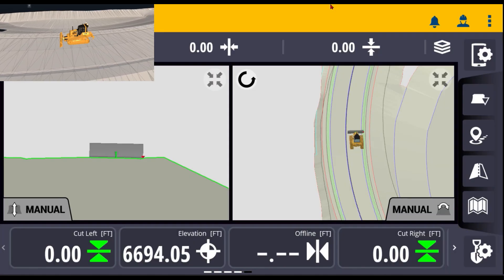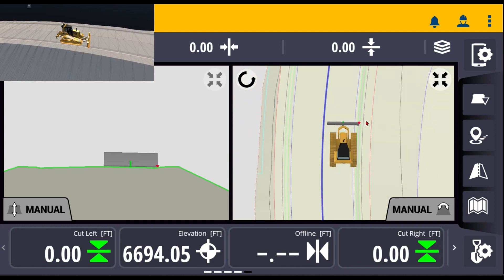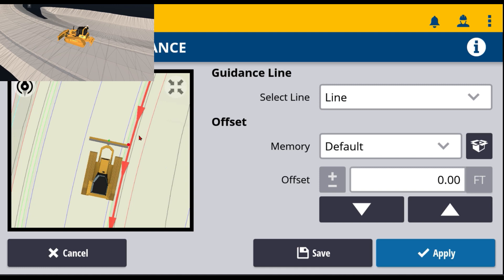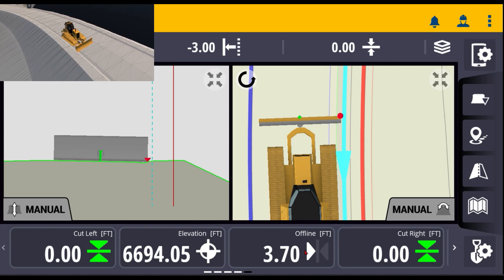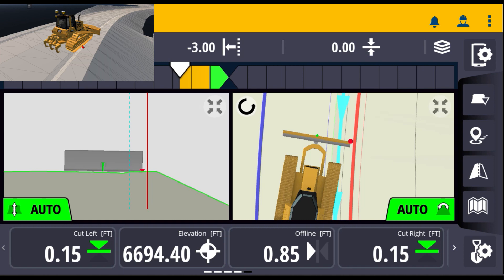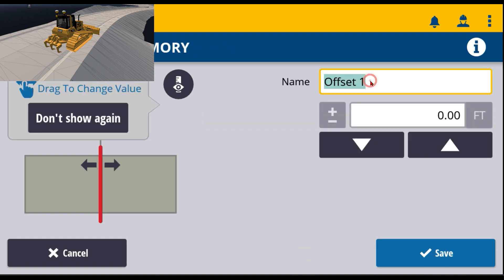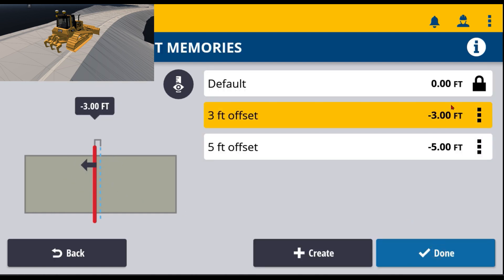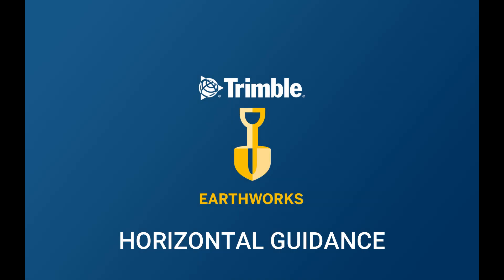Trimble Earthworks Horizontal Guidance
SITECH Intermountain Trimble Earthworks Horizontal Guidance:

Trimble Earthworks Horizontal Guidance is a powerful tool that helps you operate your dozer more safely and efficiently. With Horizontal Guidance, you can stay on track even in challenging conditions, reducing the risk of accidents and improving your productivity.

Horizontal Guidance uses a variety of sensors to track your dozer's position and orientation, and then provides real-time feedback on a display in the cab. This feedback helps you stay on the desired path, even when the ground is uneven or there are obstacles in the way.

Trimble Earthworks Horizontal Guidance is easy to use and can be installed on most dozers. It's a valuable tool for any contractor who wants to improve safety, productivity, and profitability.

Here are some of the benefits of using Trimble Earthworks Horizontal Guidance:

* Increased safety: Horizontal Guidance helps you stay on track and avoid obstacles, reducing the risk of accidents.
* Improved productivity: Horizontal Guidance can help you complete jobs faster and more accurately.
* Reduced costs: Horizontal Guidance can help you save money on fuel, labor, and materials.

If you're looking for a way to improve safety, productivity, and profitability on your next project, consider using Trimble Earthworks Horizontal Guidance from SITECH Intermountain